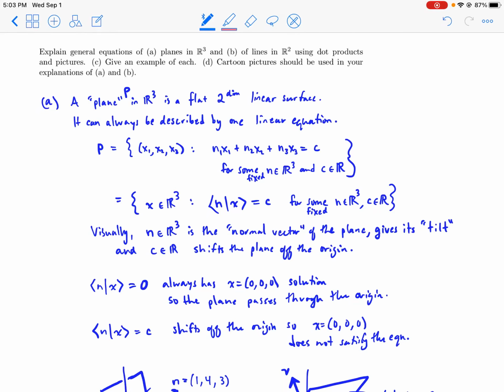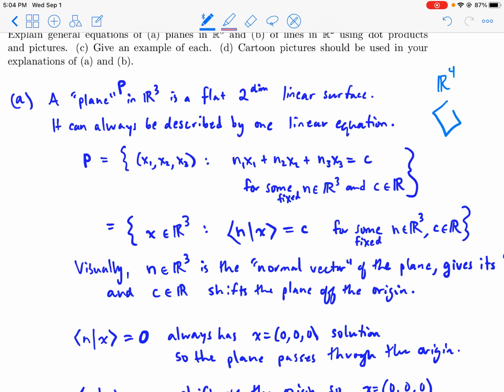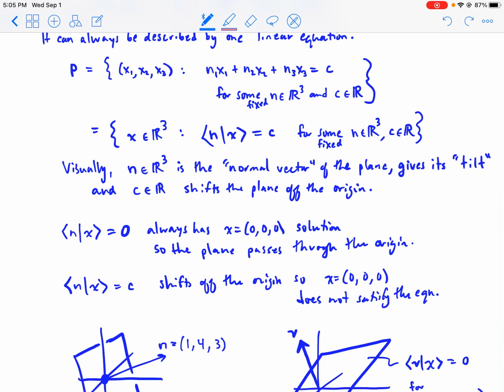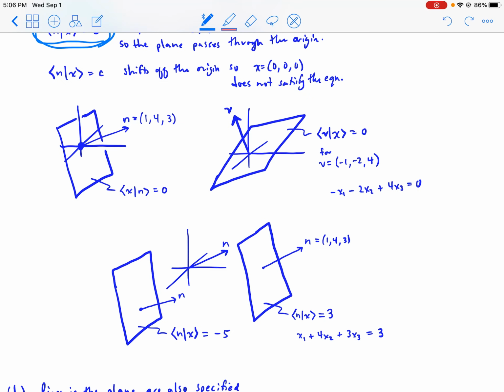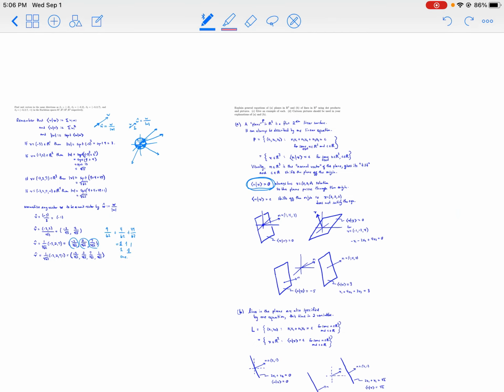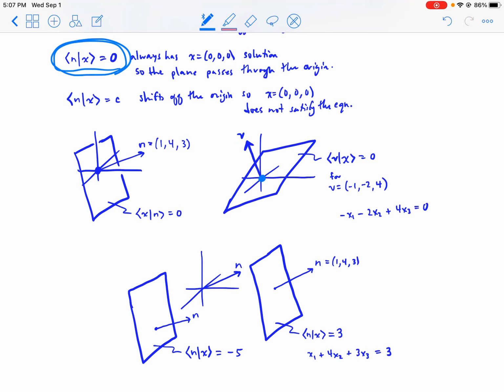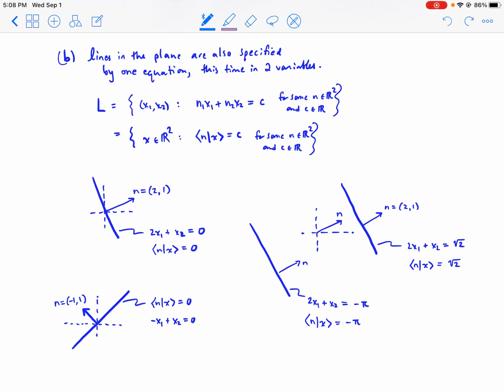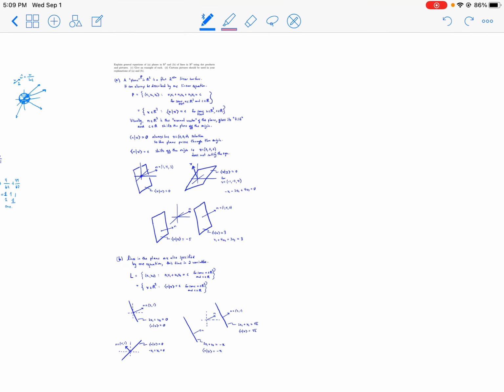Problem 10. Equations of lines and planes